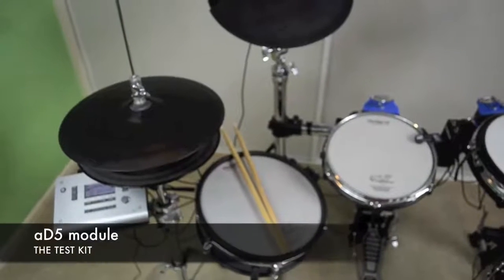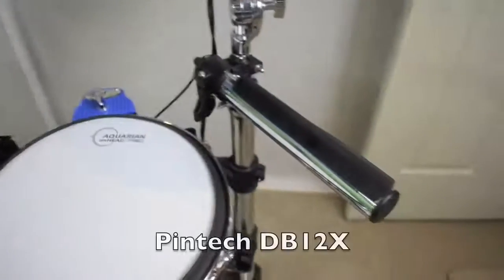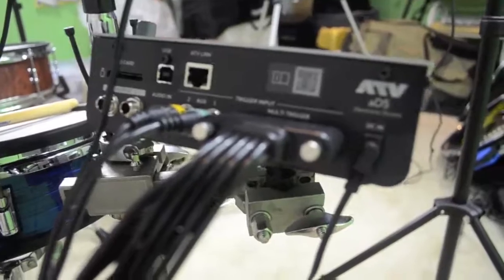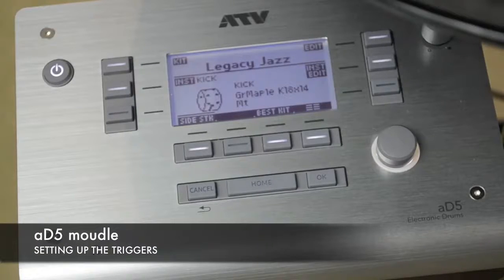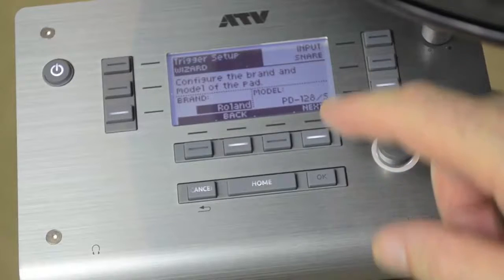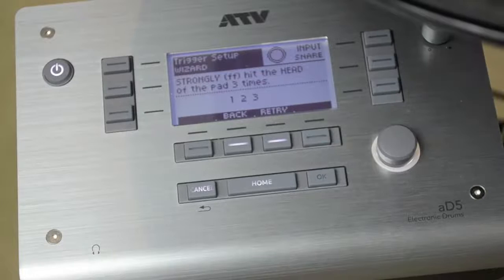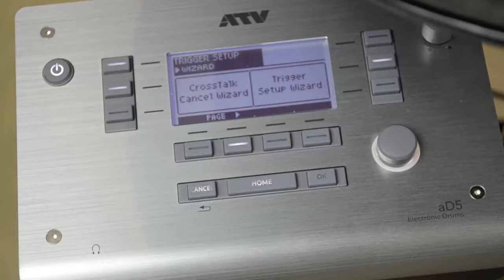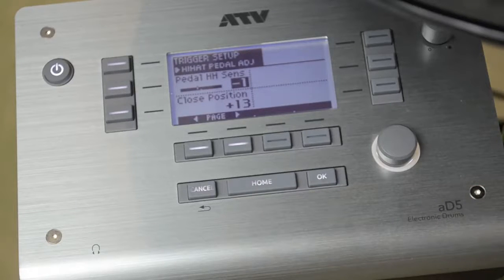aD5 review by digitalDrummer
Video tour, set-up and test of the aD5 drum module.